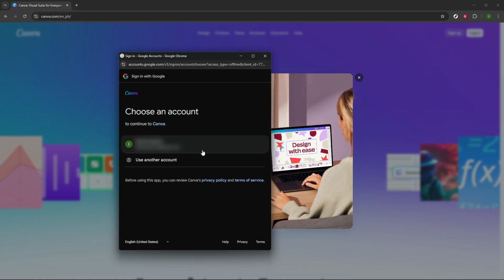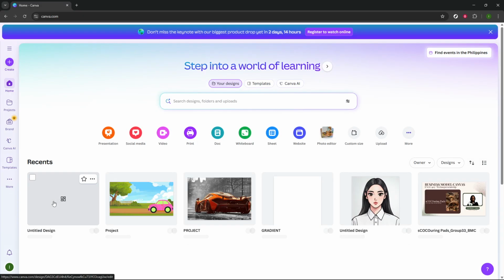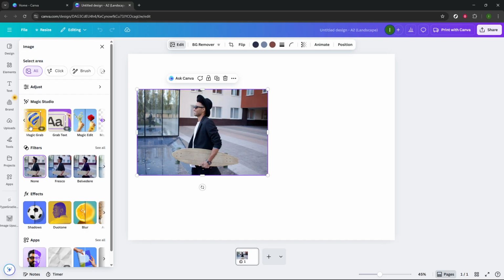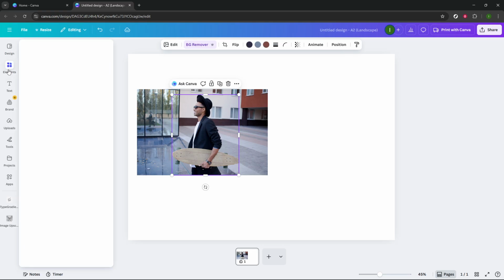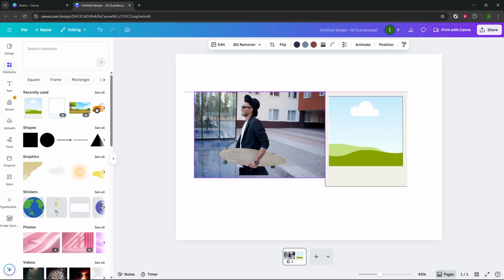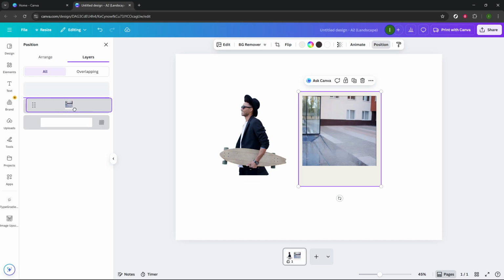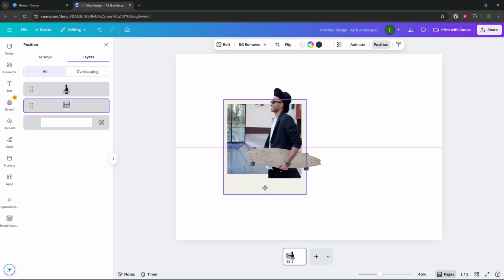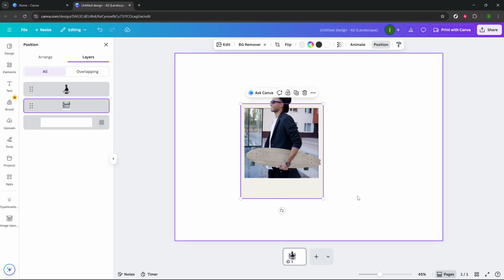How To Create 3D Polaroid Frame In Canva (2026 Guide)